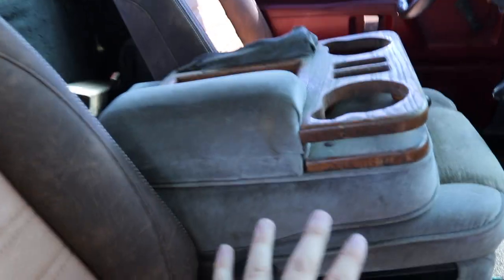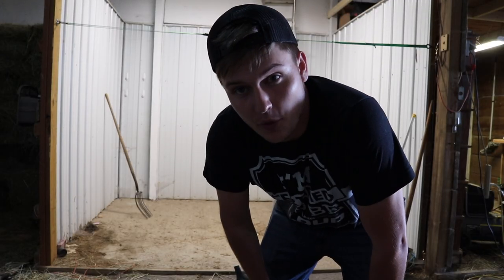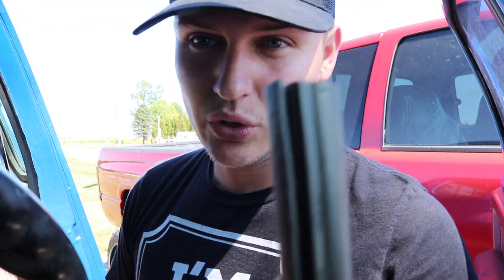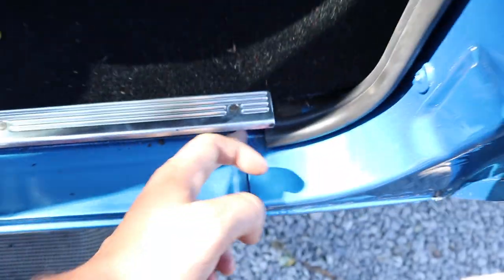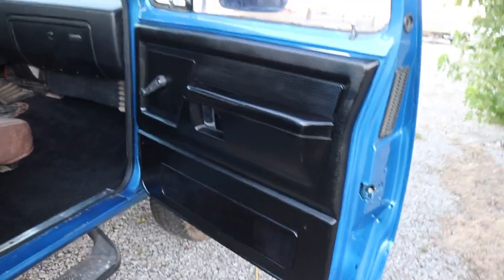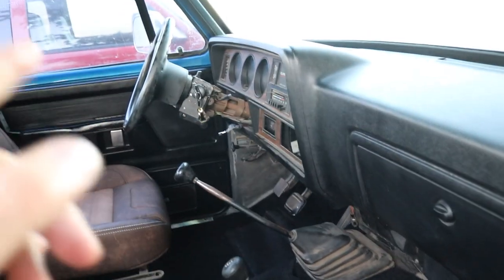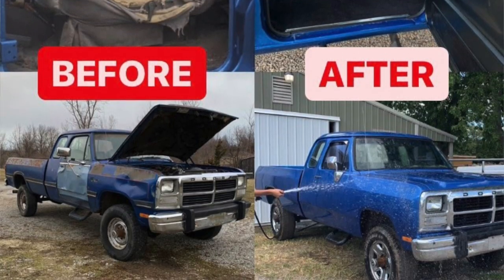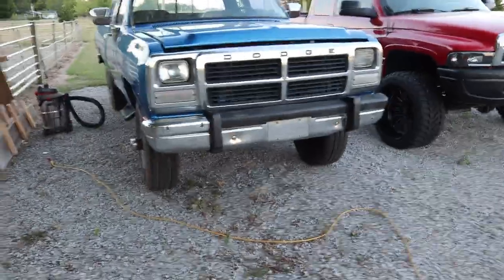JUST when I thought I was DONE...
All you have to do is place an order and YOU'RE ENTERED!
Every $1 - 10 Entries UNTIL MIDNIGHT TOMORROW!
RANDOM CASH IN EVERY ORDER!
(10% CASH BACK MINIMUM until 8/22)

Send stuff here:
U.S.A.
whistlindiesel 12 valve 24 valve cummins powerstroke duramax diesel turbo